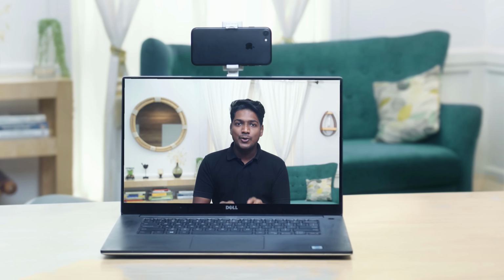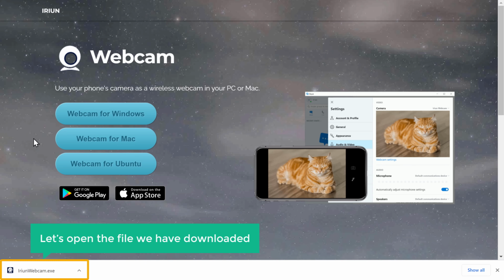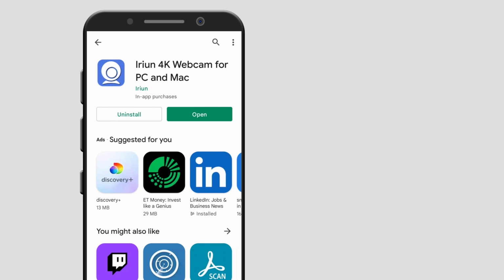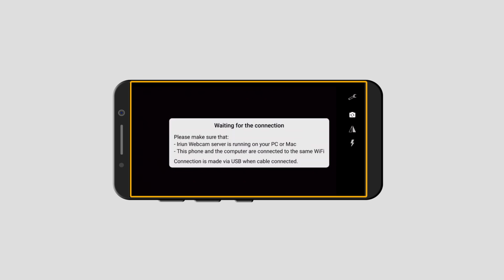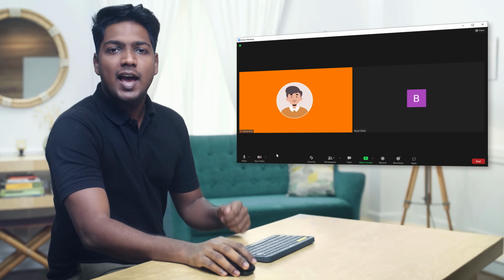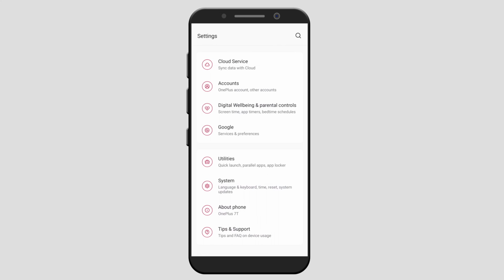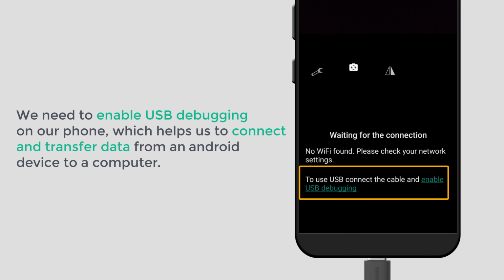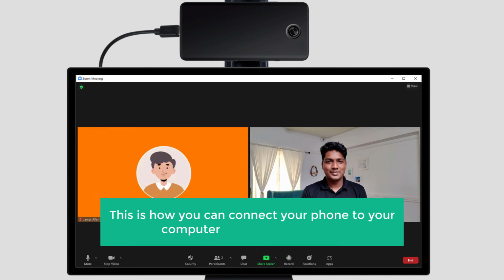How To Use Your Phone as Webcam | Simple and Easy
🎙️ Hate recording voiceovers? Just screen record silently & let AI do the talking.

0:00 Intro

0:43 Download Iriun webcam

1:18 Install Iriun webcam software

2:02 Install Iriun webcam app on phone

2:50 Connect your phone to your computer using wifi

5:23 Connect your phone to your computer using USB cable

Step 1: Download Iriun webcam

Now download the software based on the OS you have

Once you have downloaded the software

Step 2: Install Iriun webcam software

Just open the downloaded file

Enable the agreement and click ‘Next’ twice

Then click ‘Install & Finish’

Step 3: Install Iriun webcam app on phone

Take your phone, go to ‘Playstore’

Search for Iriun and install the app

𝗠𝗲𝘁𝗵𝗼𝗱 𝟭: Connect your phone to your computer using wifi

Make sure your phone and computer are connected to same wifi network

Now open the Iriun app on phone, click ‘Continue’

Then click ‘while using the app’ twice

Now open Iruin on your computer

You will find the phone is connected to your computer.

To change the video in portrait mode,

Go to setting on your phone, click orientation and select portrait

To use phone as webcamp, Open zoom meeting ►start meeting ► Iriun webcam

And your phone will be connected as a webcam

𝗠𝗲𝘁𝗵𝗼𝗱 𝟮: Connect your phone to your computer using USB cable

First, enable developer mode on your phone

Take your phone ► Settings ► about phone

And click on Build number 7 times to enable developer mode

Now connect phone with your computer using USB cable

Now open webcam on phone and click ‘Continue’ & enable ‘USB debugging’

Open webcam software on your computer

So this is how you can use your phone as webcam.

🎁 𝗧𝗼𝗼𝗹𝘀 & 𝗗𝗶𝘀𝗰𝗼𝘂𝗻𝘁𝘀